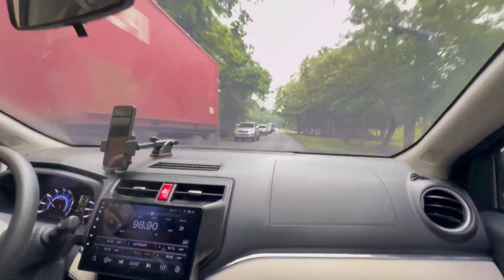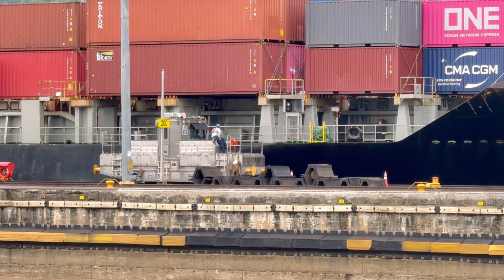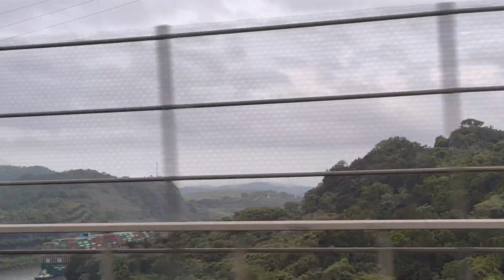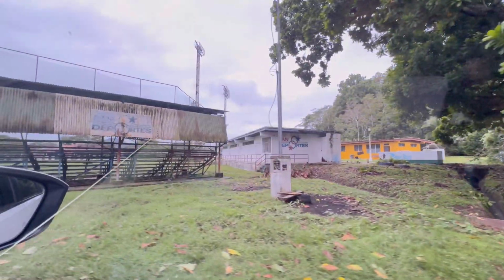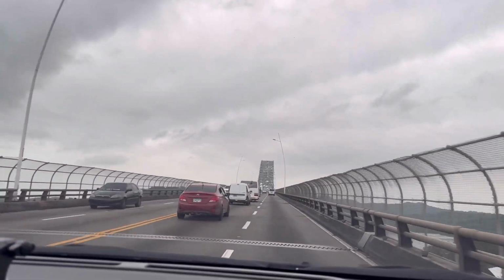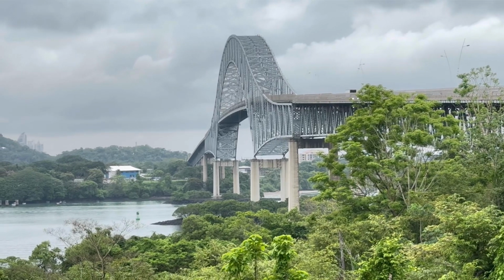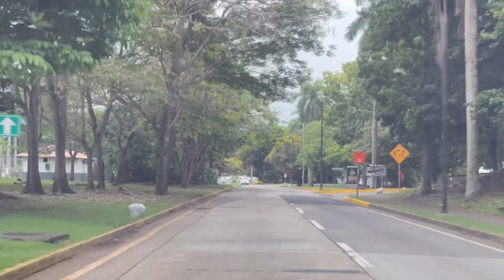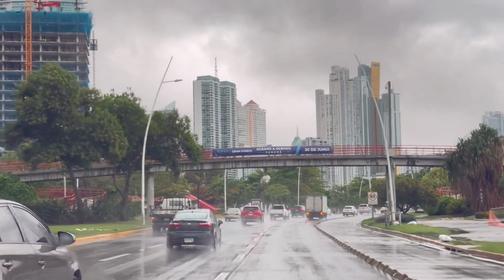We Hired an Uber Driver for a Panama City Tour? Was is worth it?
We hired an Uber Driver? Who knew this was even an option.

To make up for a previous trip to Miraflores locks when we missed the ship passing through the locks on the Panama Canal, we took an Uber the next day. Unfortunately the Canal was shutdown but fortunately our Uber driver offered us a tour of the city for $25 per hour.

The tour went through alternative spot to view the canal called Mirador Pedro Miguel), view point for bridge of the Americas (Mirador deals Americas), Edificio de La Administracion Canal de Panama, Monument a Goethals, and many little backstreets with their own stories.

So was it worth it? For us, yes since we got to see a lot in less than 2 hours but you may want to determine that for yourself